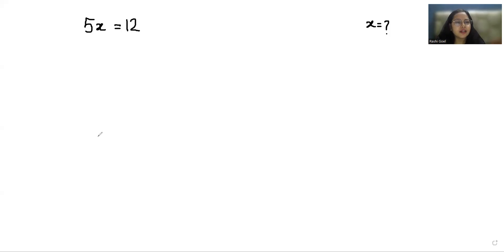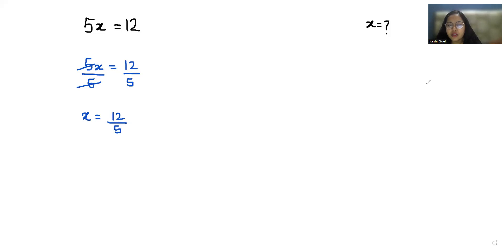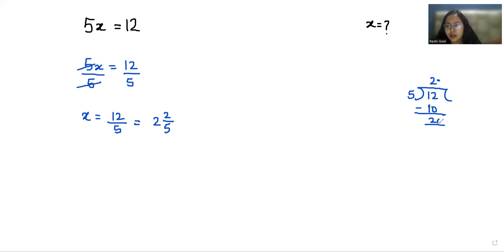IF 5x=12 Then X=? | Solve in Seconds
bhoomika rohra

IF 5x=12 Then X=?,
IF 5x-12=0 Then X=?,
5x=12,
5x-12=0,
x=?